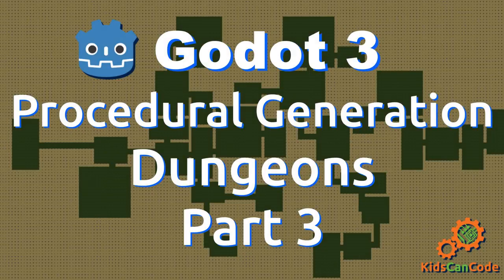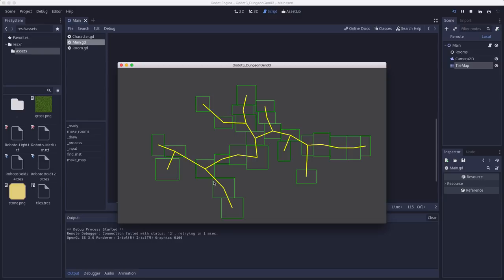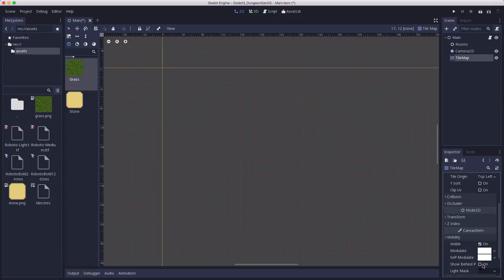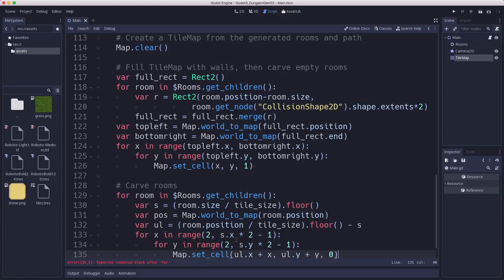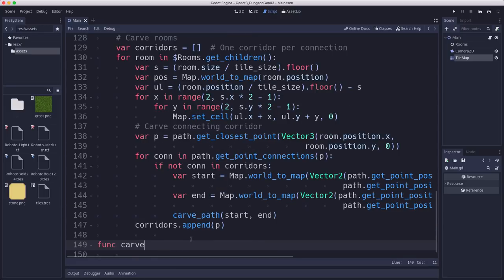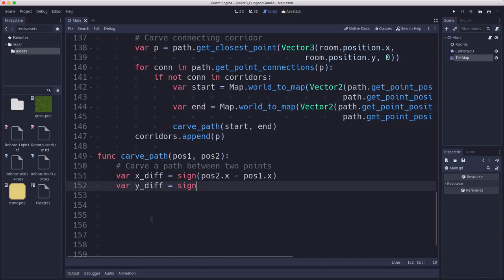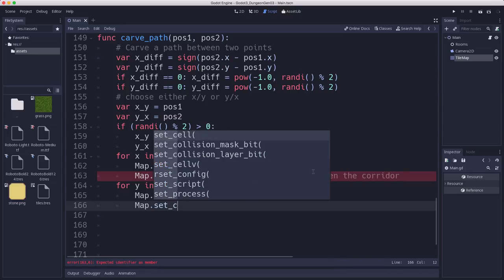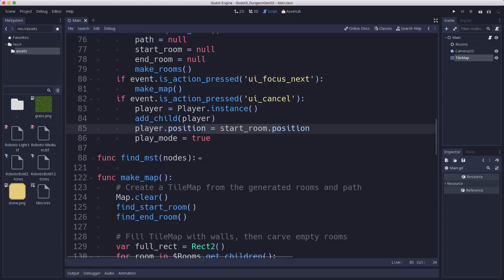Procedural Generation in Godot: Dungeon Generation (part 3)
In this series, we'll explore procedural content generation algorithms and how you can use them in Godot. This is the third part of our look at a method for generating random dungeons.